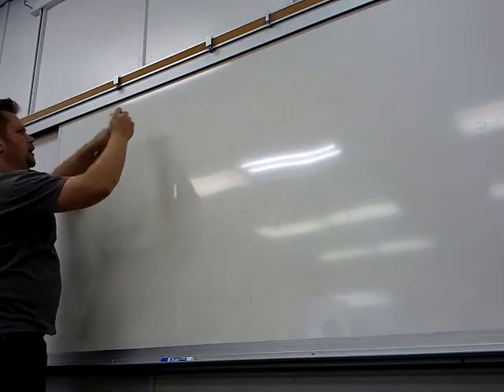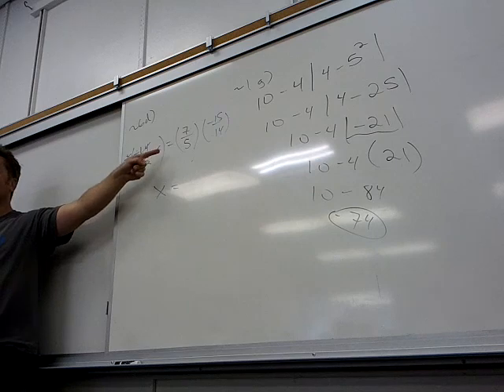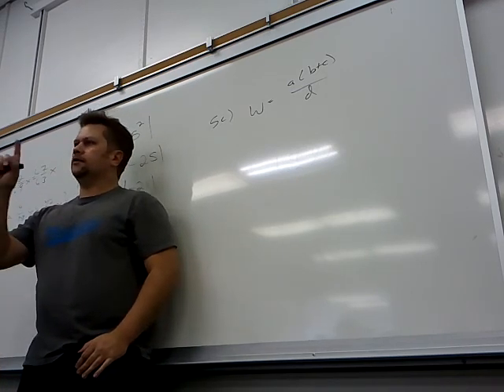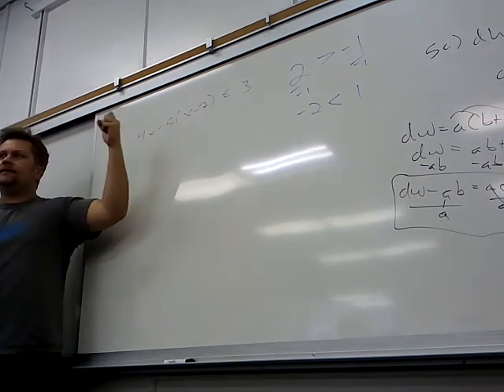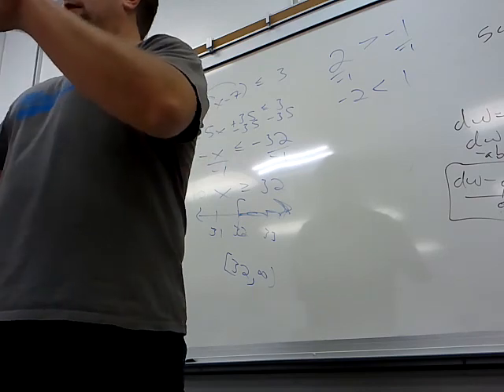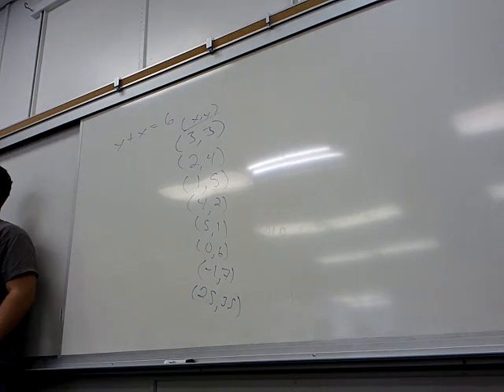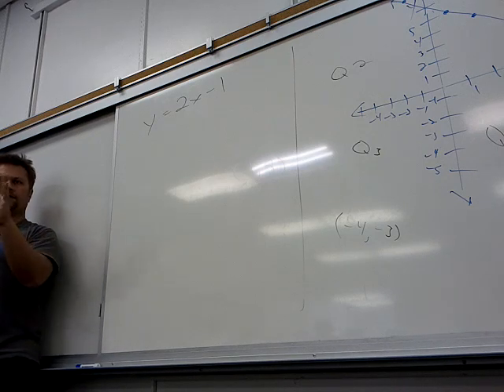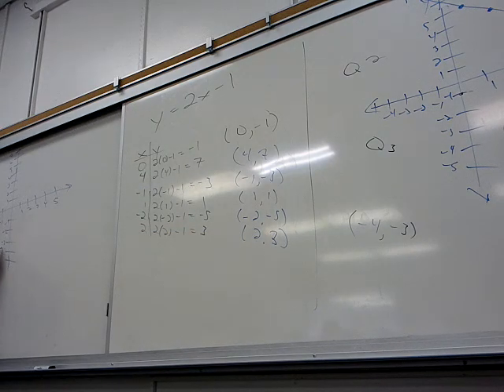Math 90, Feb 22 Lecture, Part 1